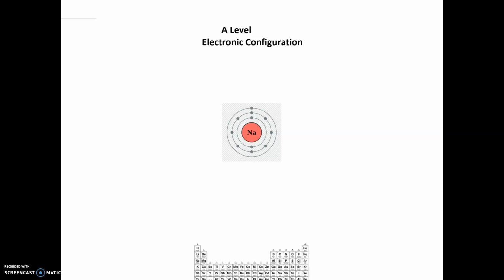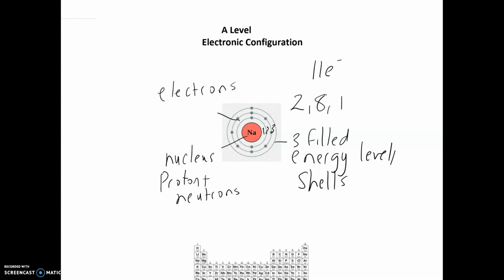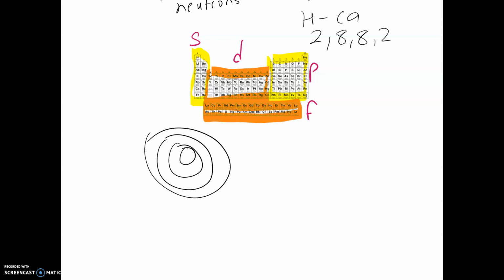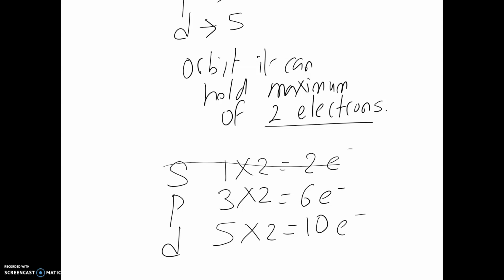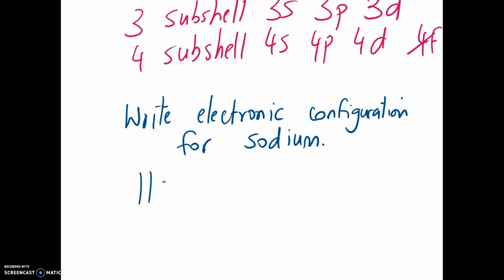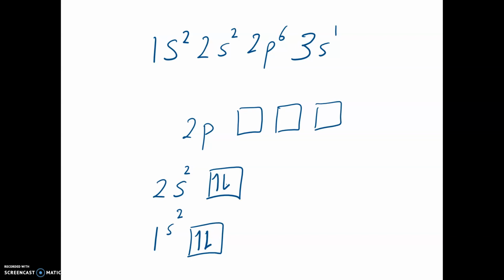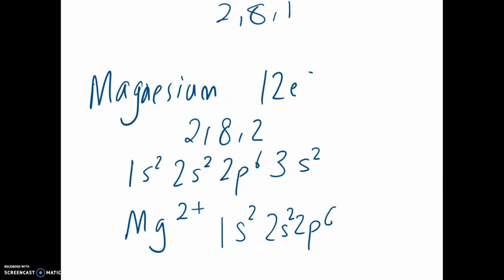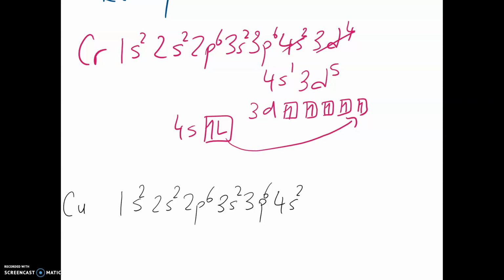A- Level How to draw and write the Electronic Configuration in S,P,D,f form for AQA, OCR , WJEC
This video gives you a quick overview of how to write electronic configuration for GCSE and a detailed explanation of how to write electronic configuration using s,p,d,f